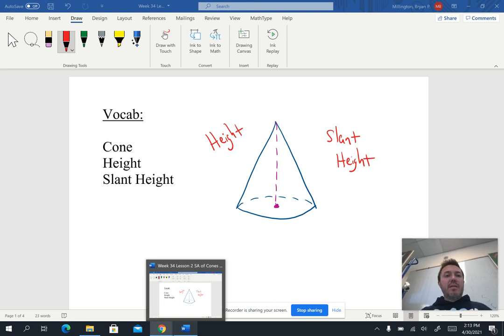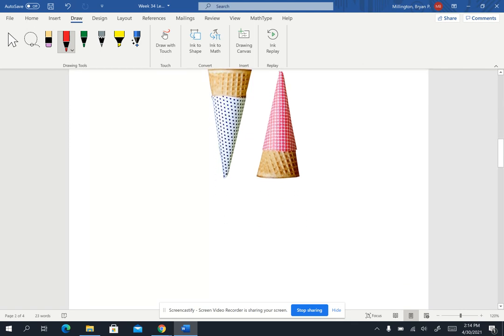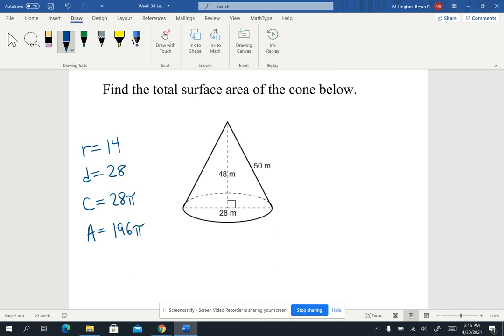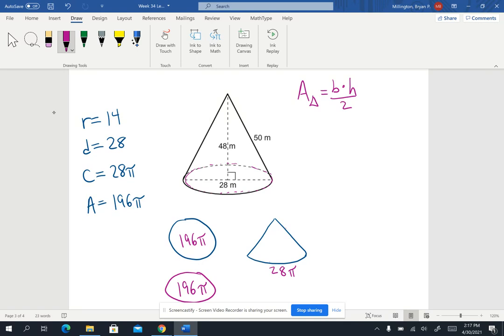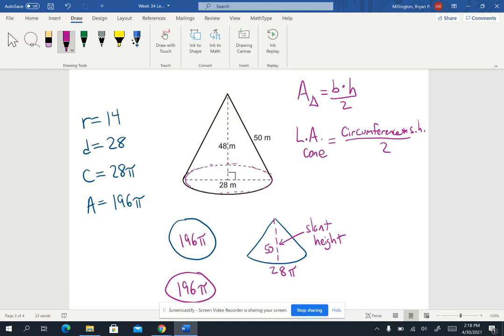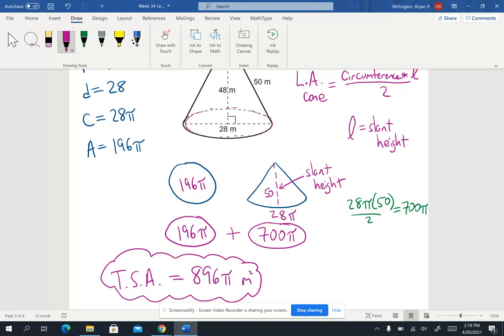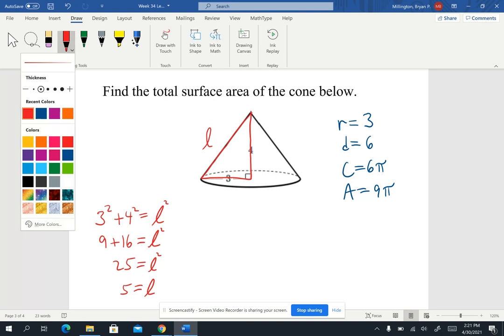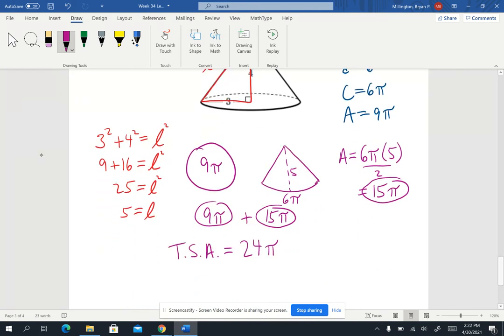Quarter 4 Homework 6 Video SA of Cones